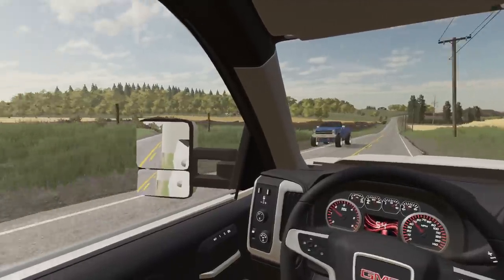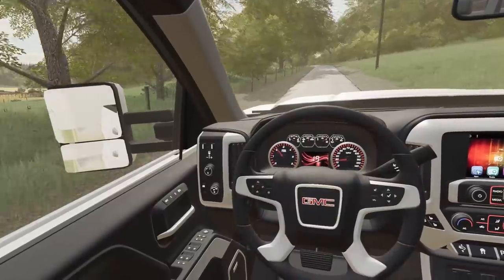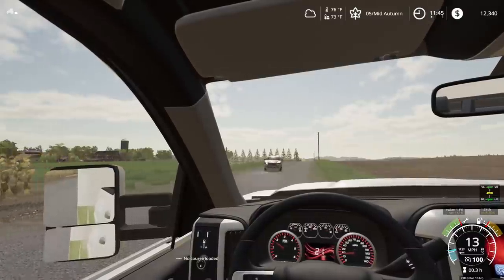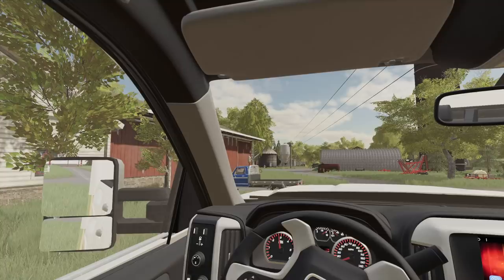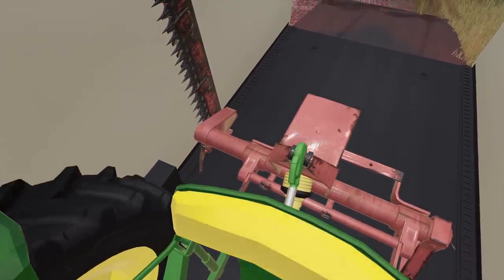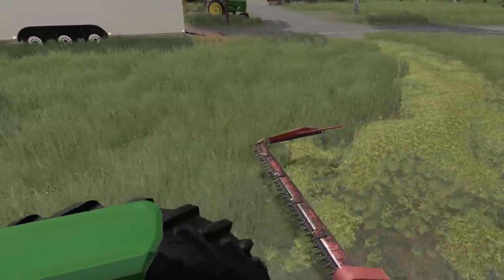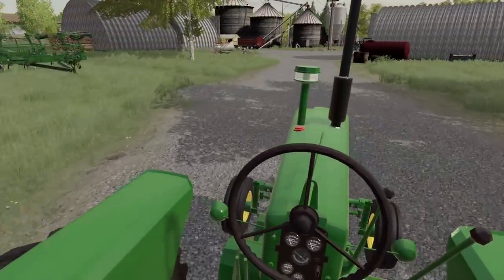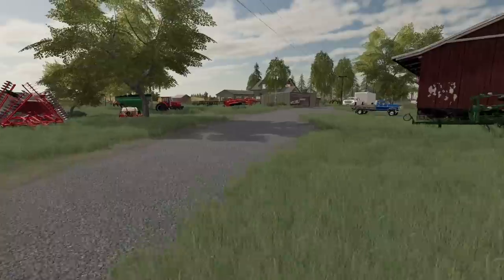TROUBLE MAKERS VANDALIZE JIM'S EQUIPMENT TO A JUNKYARD (ROLEPLAY) FARMING SIMULATOR 19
Young trouble makers decide to steal Jim's farming equipment.  They joy ride it all to a local junk yard and leave it scattered in the trash.  Will we be able to hunt them down?